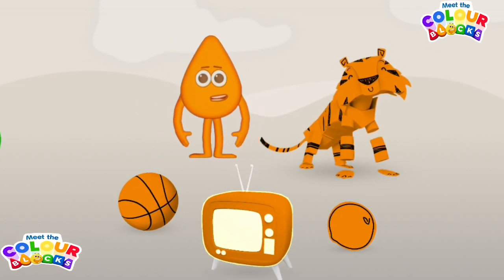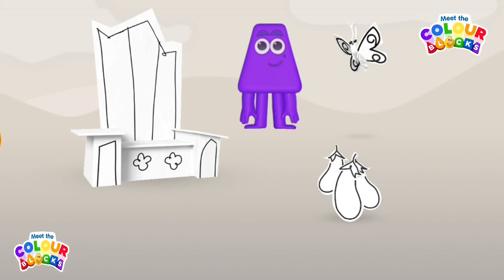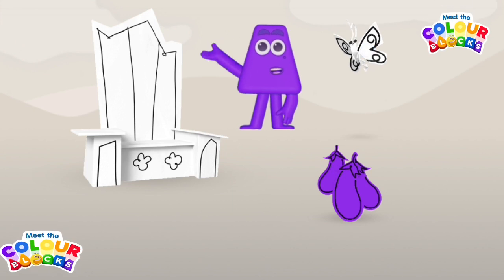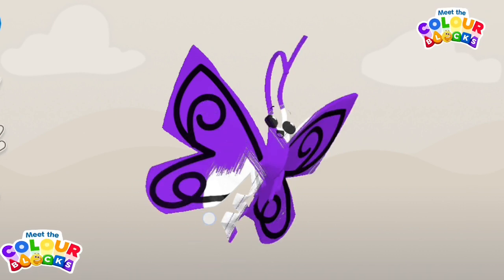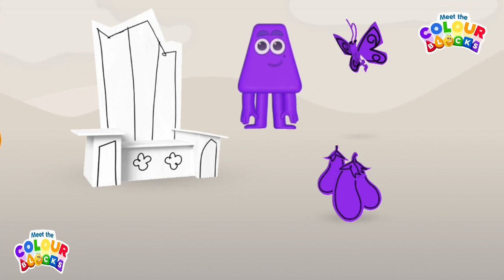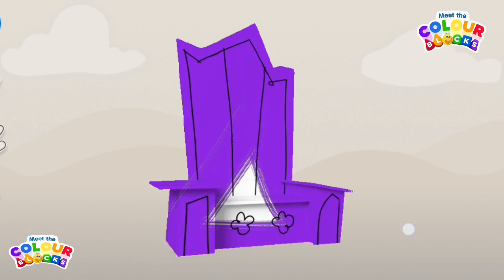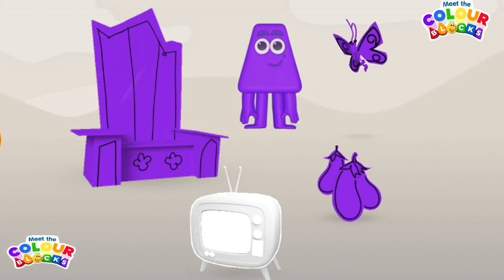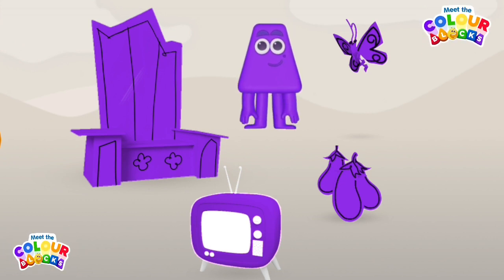Meet the Colourblocks - Learn Purple Colour